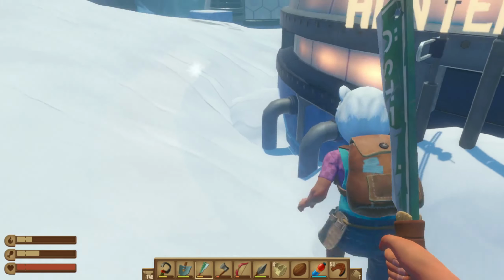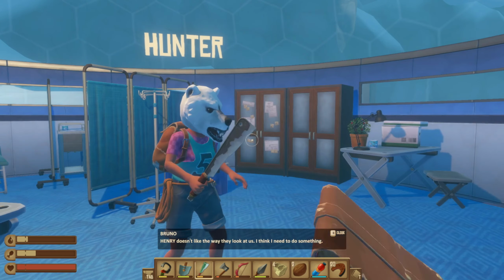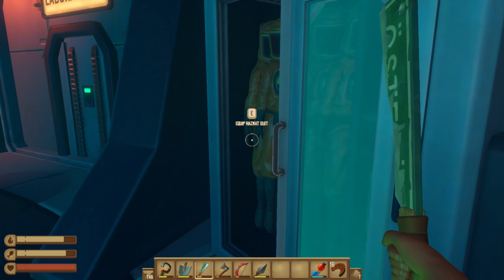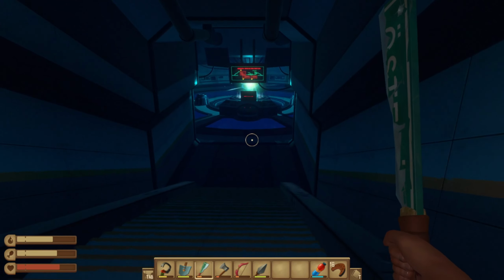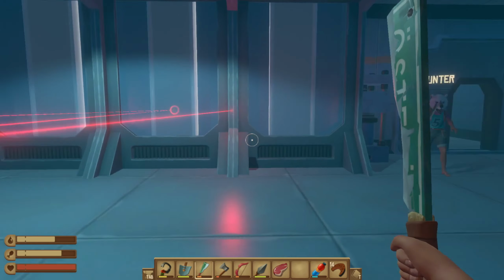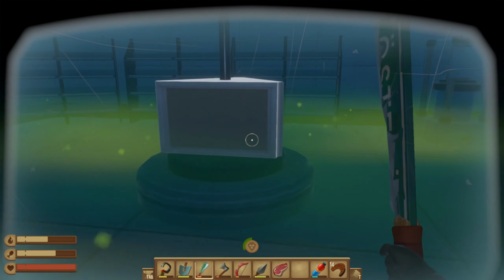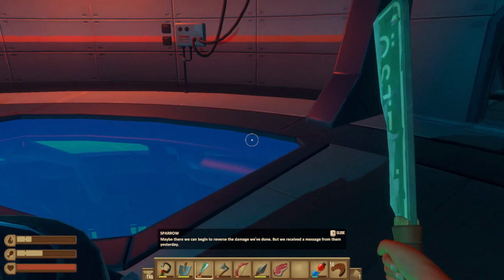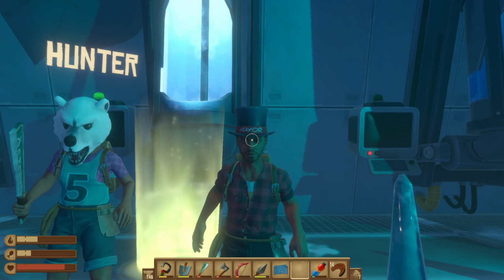Let's Play Raft—Episode 23: Selene Research Facility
We're still in the arctic on Temperance, where we need to go into the reactor to pass a chemistry exam and work out a mirror puzzle while burning through hazmat suits.